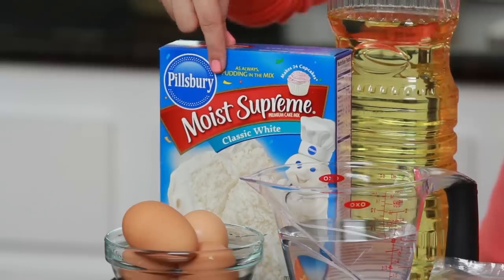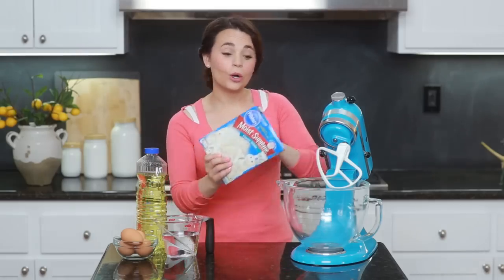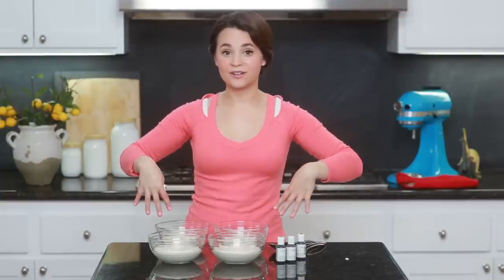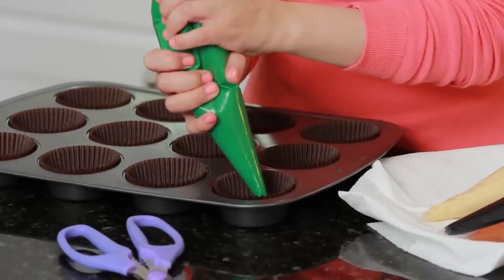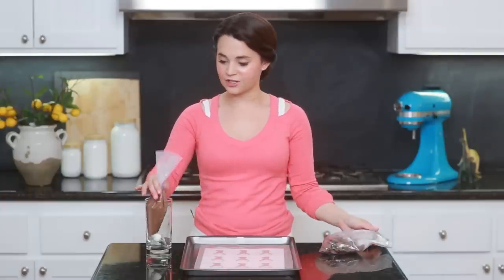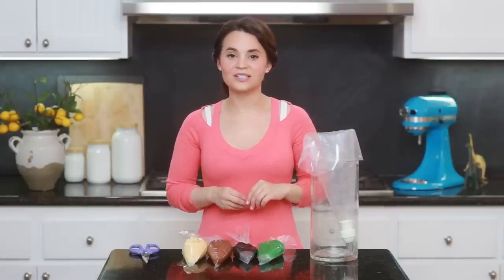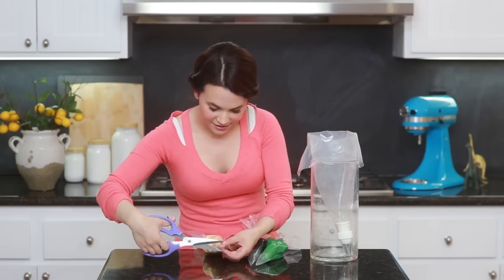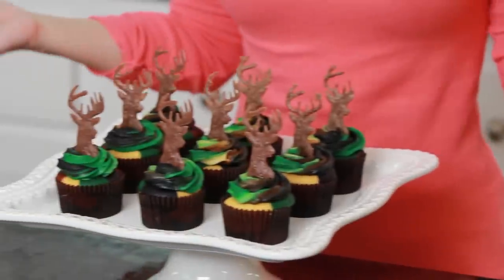CAMOUFLAGE DEER HUNTER CUPCAKES - NERDY NUMMIES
Today I made Camouflage Deer Hunter Cupcakes! I really enjoy making nerdy themed goodies and decorating them. I'm not a pro, but I love baking as a hobby.  Please let me know what kind of treat you would like me to make next.

THINGS YOU WILL NEED:
White Cake Mix
Vegetable Oil
Chocolate Melts
Plastic piping bags
Butter Cream
Black Food Coloring
White Food Coloring
Green Food Coloring
Brown Food Coloring
Cupcake Tray
Cupcake liners

HELPFUL LINKS:

KitchenAid Mixer